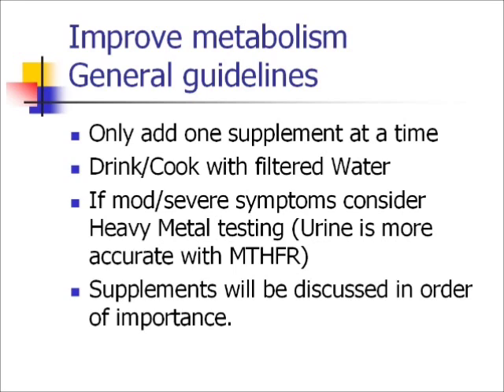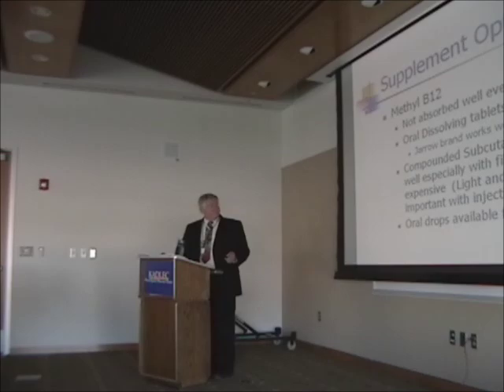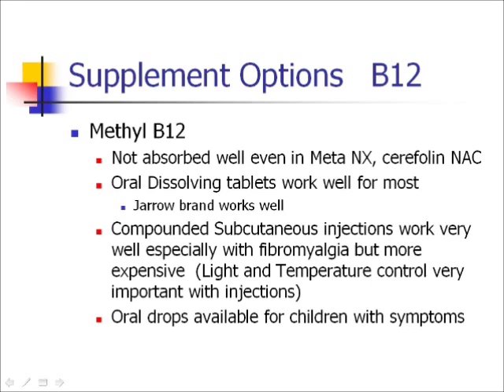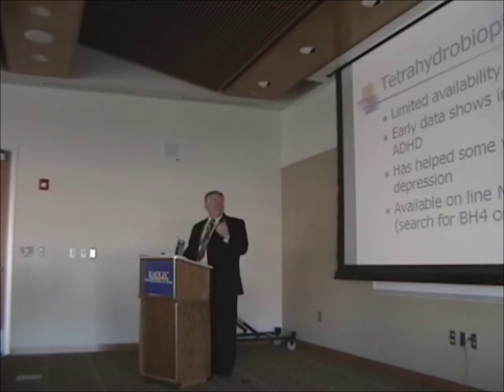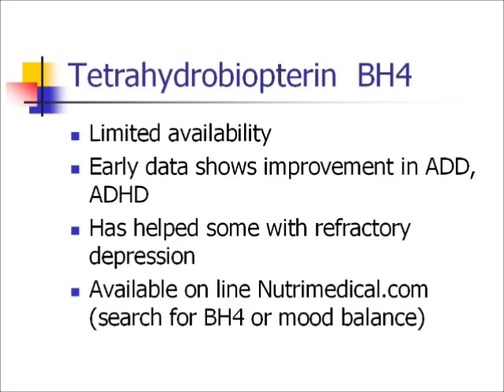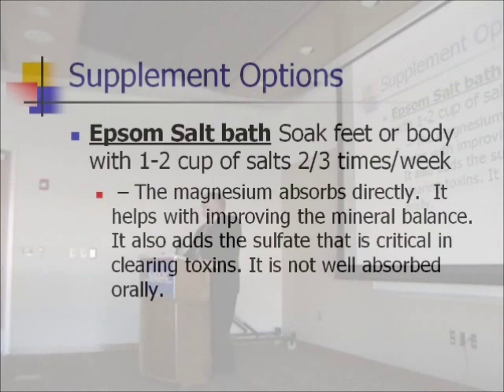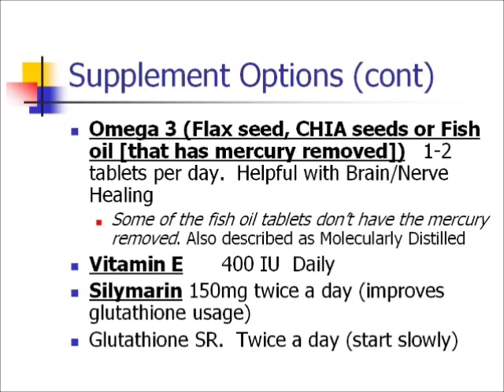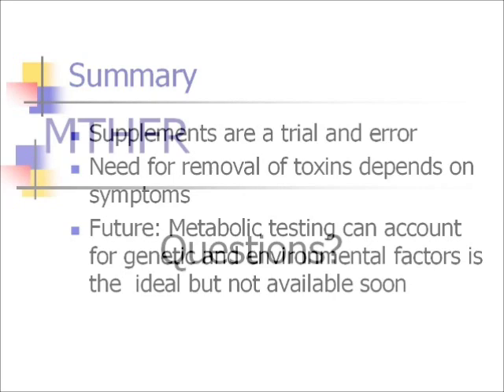Part 4 of 4: Dr Neil Rawlins - MTHFR - Sept 2011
Part 4 of 4 - Dr. Neil Rawlins gives an insightful 51-minute lecture on MTHFR (Methyltetrahydrofolate Reductase) in September of 2011.  In it he covers what MTHFR is, what the symptoms of MTHFR are, as well as how to treat it and some of the products available to do so.  He also covers some clinical trial information as well.  He is incredibly informative on the topic as he has been studying it in earnest for over 5 years now.  The near death of his son propelled him to embark on a personal journey to learn all about MTHFR and treat it in his family.  Dr. Rawlins has treated hundreds of patients with great success.

for more MTHFR information.